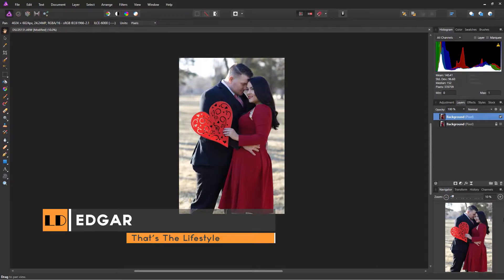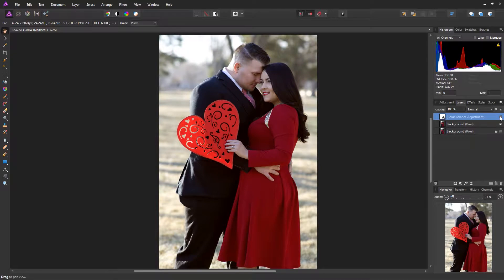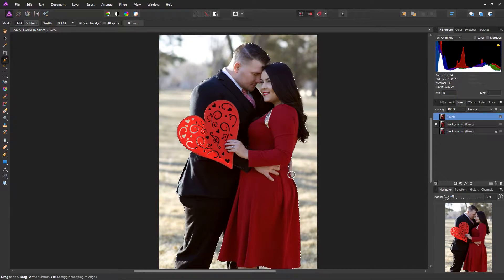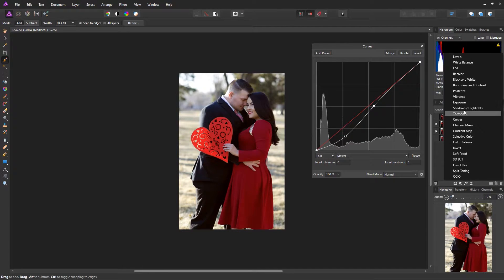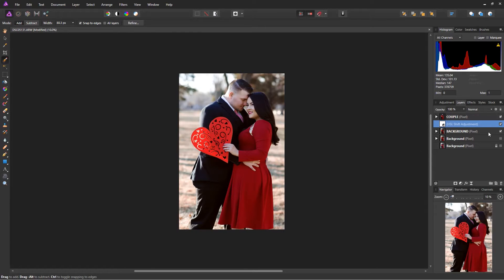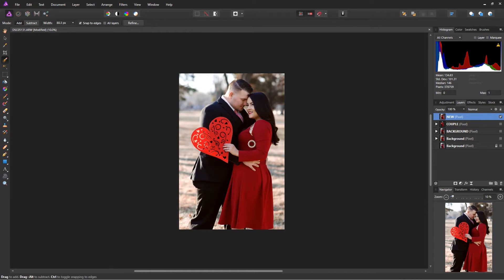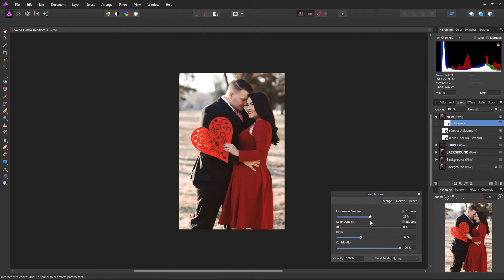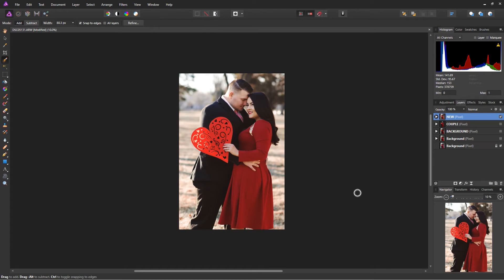My workflow for editing Portraits using Affinity Photo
Tune in as we show you our workflow in Affinity Photo.

Join our Facebook group where we share our work and keep the good times rolling on all thing photography

If you’re a sneaker head then we have the perfect channel for you! Stop by our LD Kicks channel where we review the latest and greatest in the sneaker world

If you’re all about accessories such as watches, sunglasses or bracelets, you should stop by our LD Accessories channel

If photography is your thing, check out our photography channel where we talk about gear, topics around photography, photography news and even interviews with various photographers